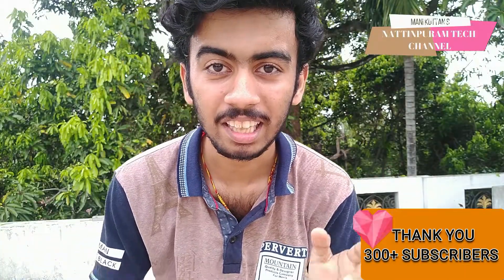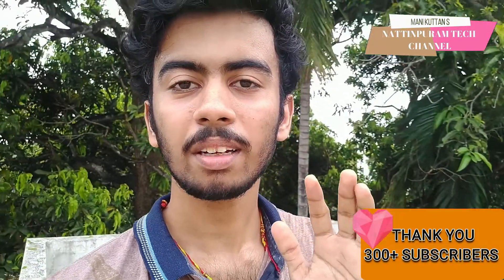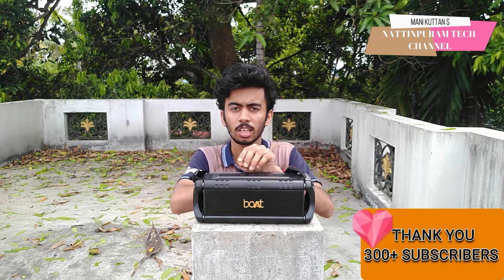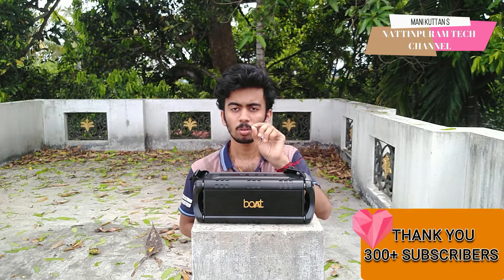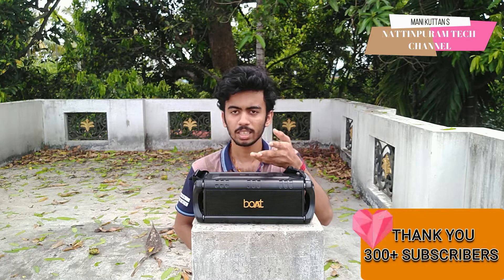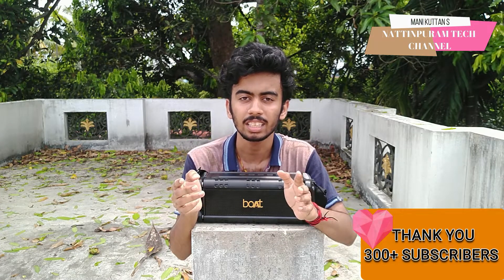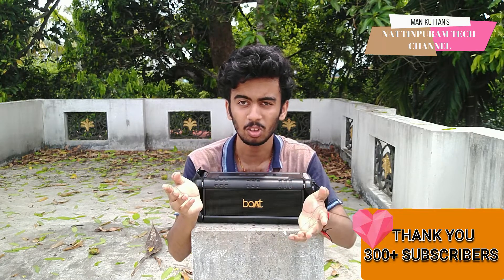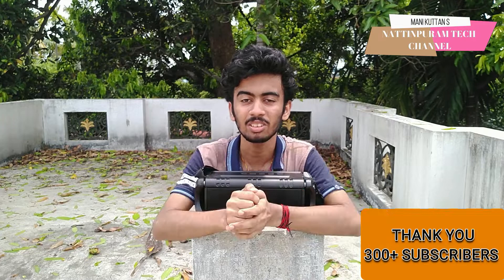ബ്ലൂടൂത്ത് സ്പീക്കർ HANG/FREEZE ആയാൽ എന്ത് ചെയണം... | IF BLUETOOTH SPEAKER HANG WHAT TO DO.....????